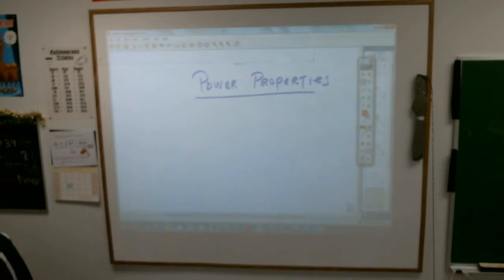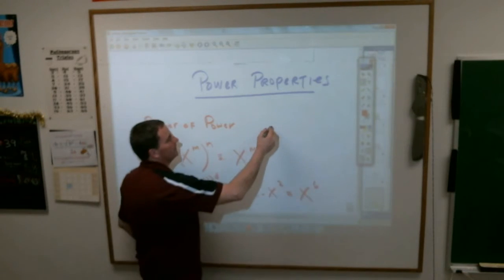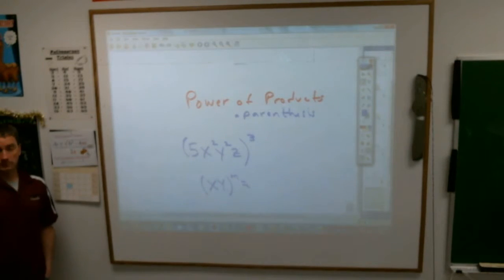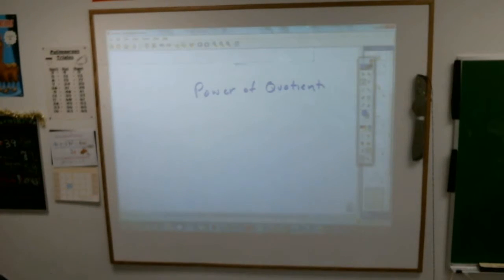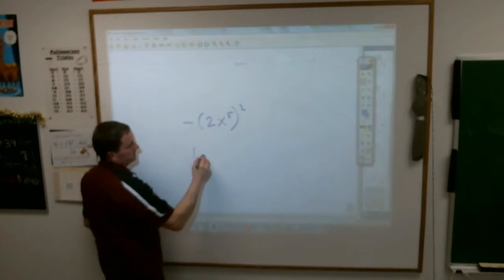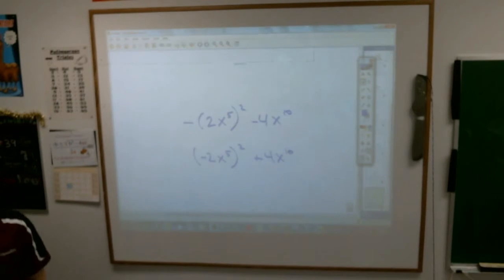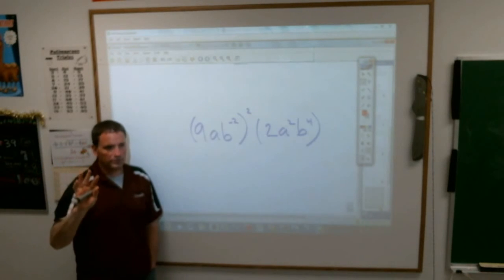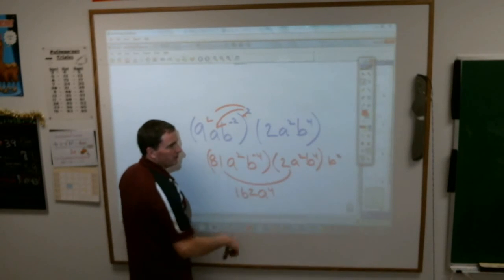8 pwwers 40